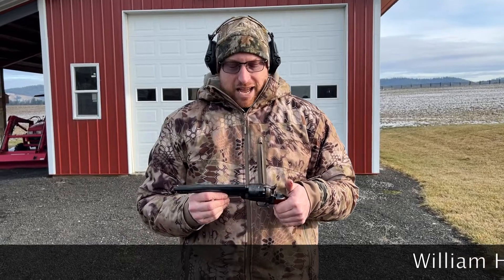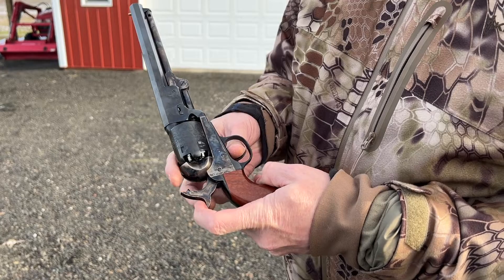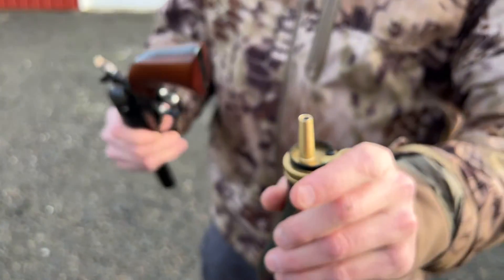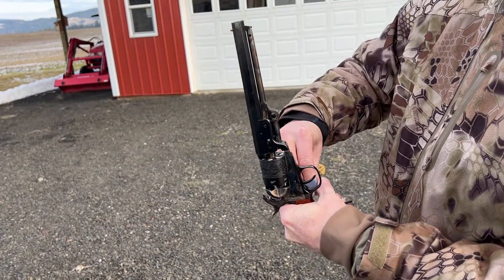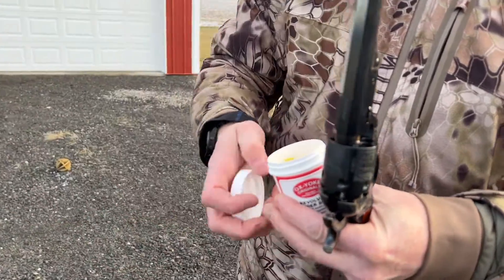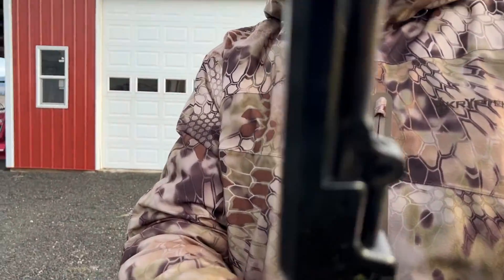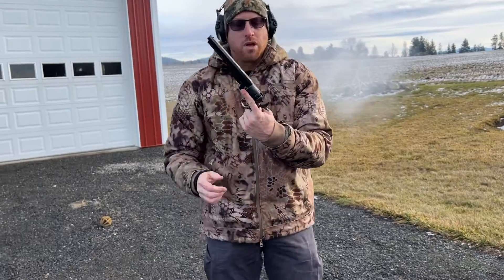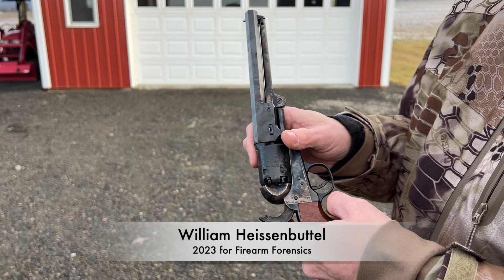1851 Colt Navy Pistol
This is a description of how to load and fire a percussion cap pistol from 1851. This is intended for my middle school CSI class as we discuss the history of ballistics and how the modern firearm has evolved.